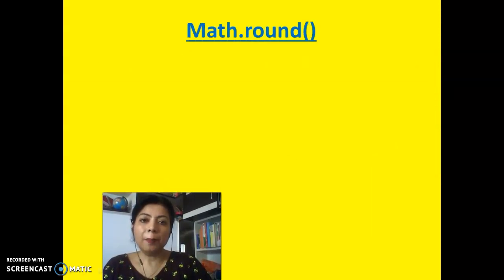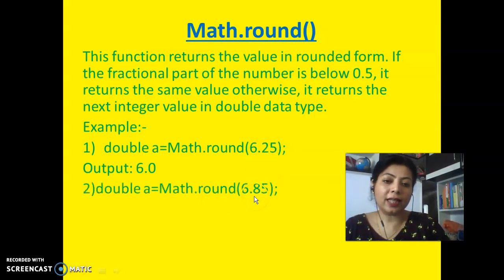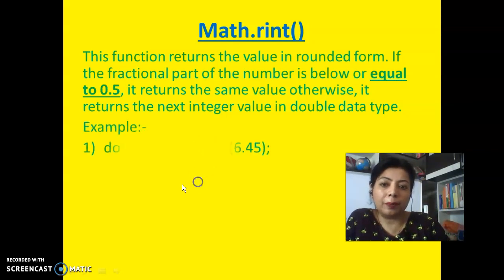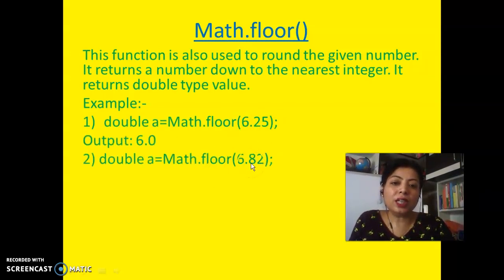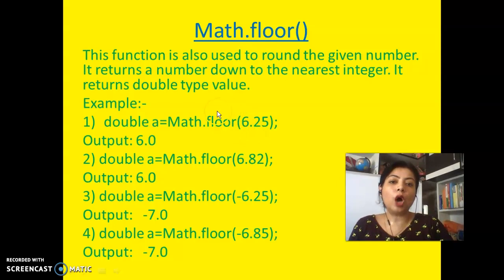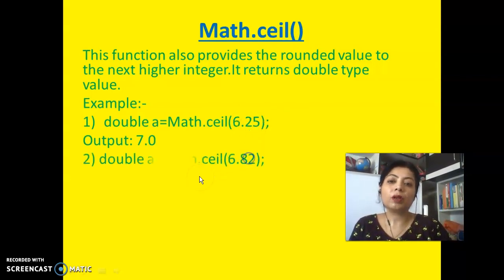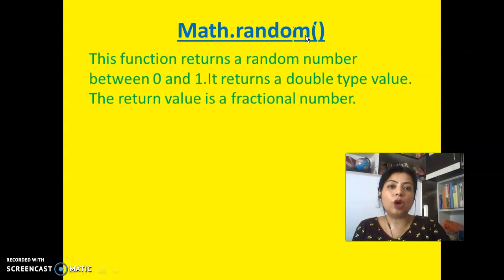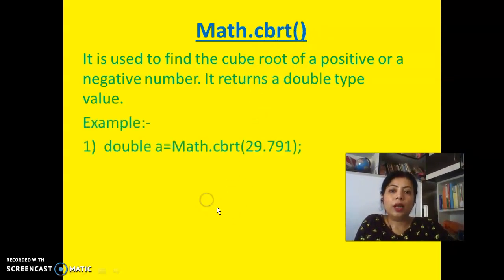MATHEMATICAL LIBRARY METHODS (FUNCTIONS) IN JAVA (PART-2)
Discuss Mathematical Library Functions in JAVA with Examples.Explain Math.cbrt,Math.round ,Math.rint,Math.floor,Math.ceil,Math.random functions with output sets.Link for MATHEMATICAL LIBRARY METHODS (FUNCTIONS) IN JAVA (PART-1) For online tuition classes for any board and any class(upto class 12) please contact to me in the following number :- 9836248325